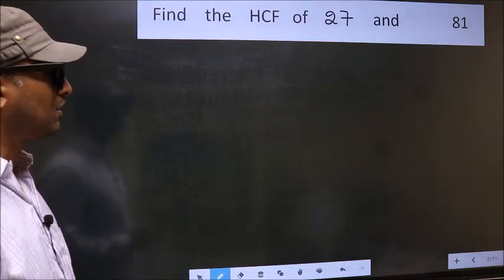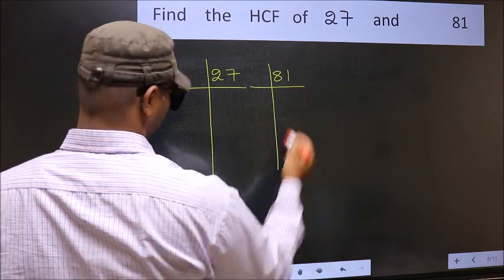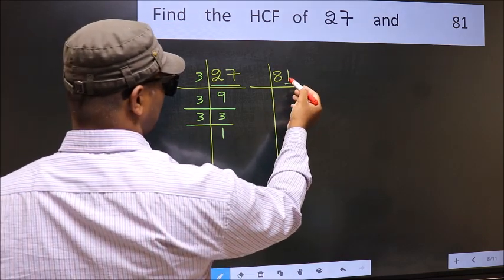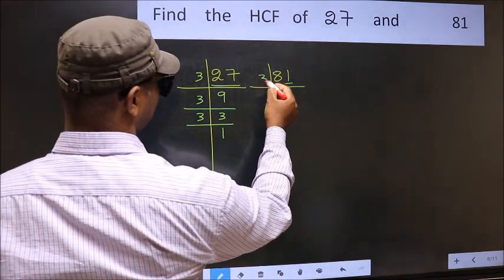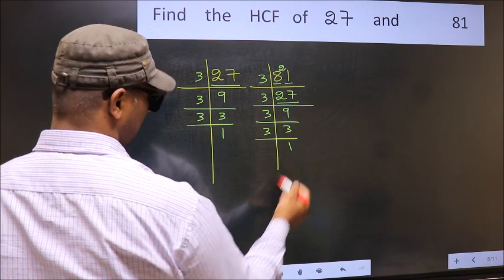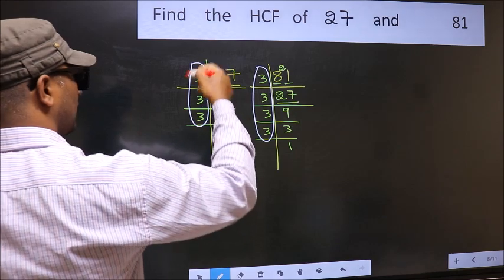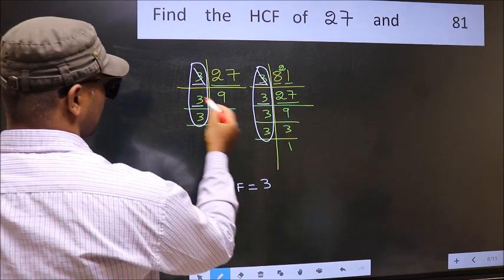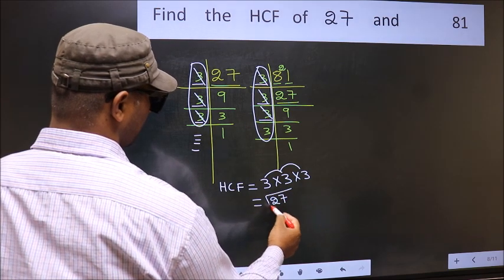HCF of 27 and 81